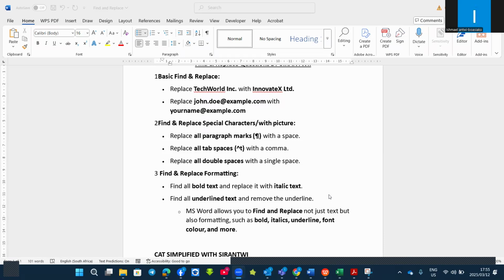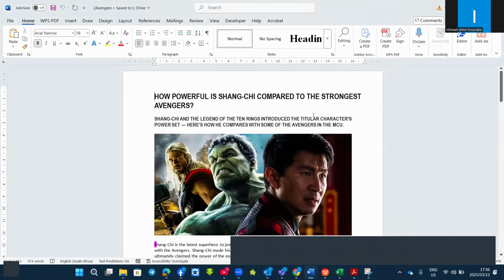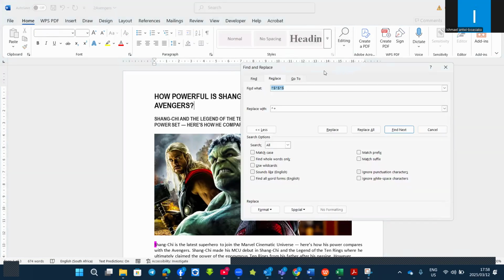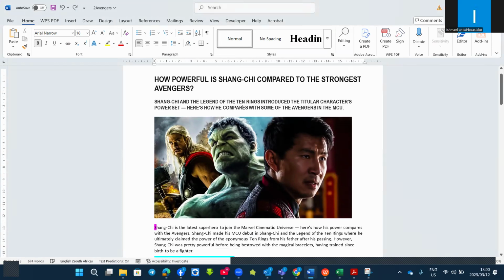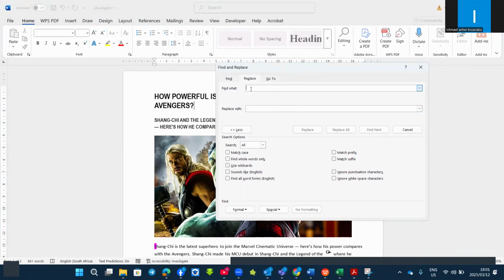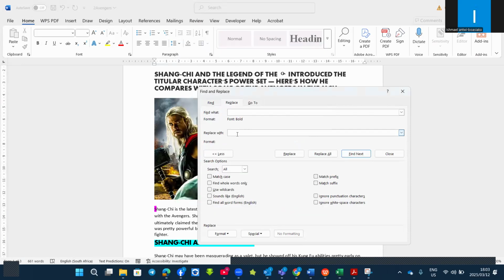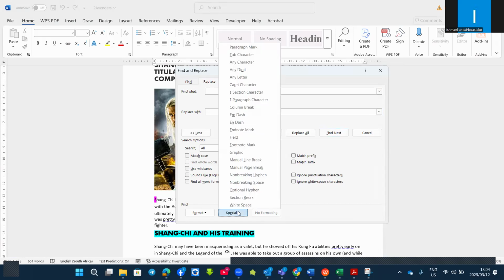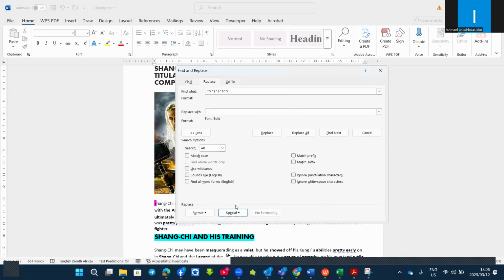Mastering Find and Replace with Special Characters Tips by Sirantwi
Welcome to Sirantwi! In today's video, we're diving deep into the power of the 'Find and Replace' feature, with a special focus on using special characters like wildcards, digits, and letters. Whether you're a beginner or an experienced user, mastering these tricks will boost your productivity and help you edit documents faster and more efficiently.

Join us as we explore how to:

Use wildcards to find any character
Replace specific letters, digits, and symbols
Speed up your document editing with special characters